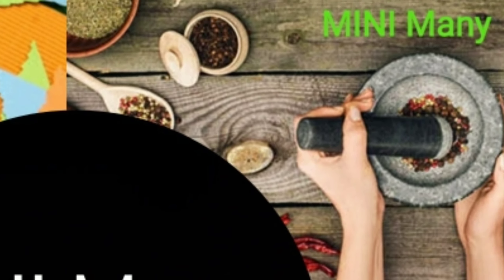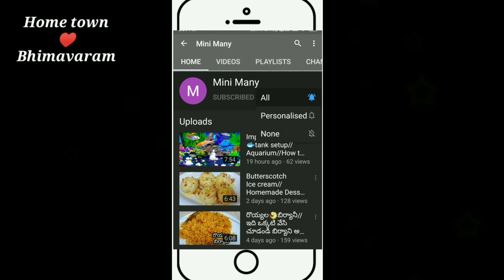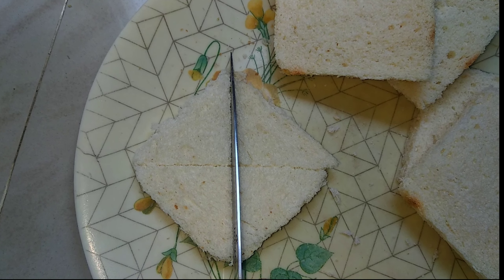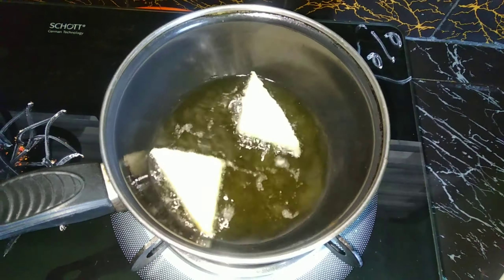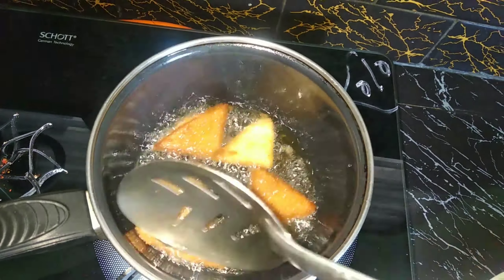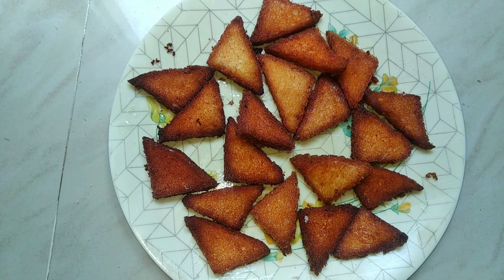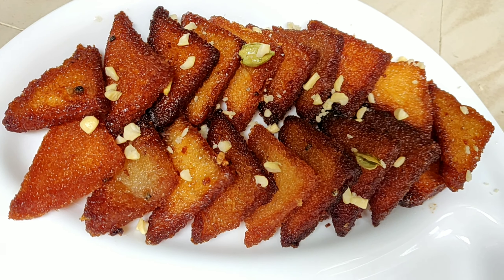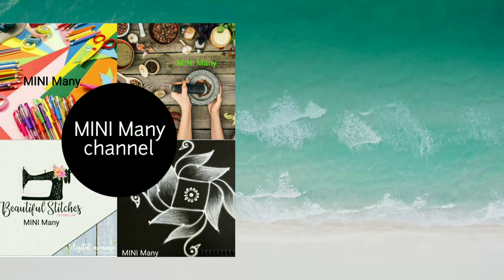Bread Kaja/బ్రెడ్ కాజ/2 Ingredients/5 నిమిషాల్లో/అప్పటికప్పుడు స్వీట్ తినాలనిపిస్తే ఇలా చేసి చూడండి/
I'm on Instagram as @mini_many1273. Install the app to follow my photos and videos.

MINI Many channel